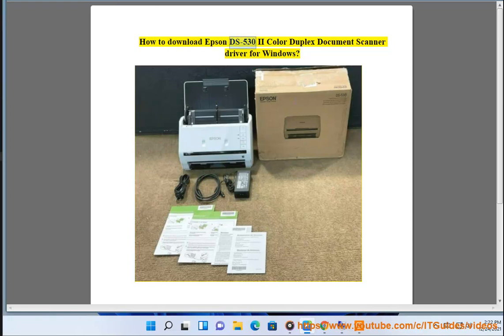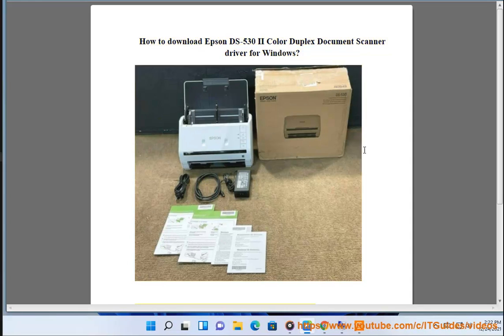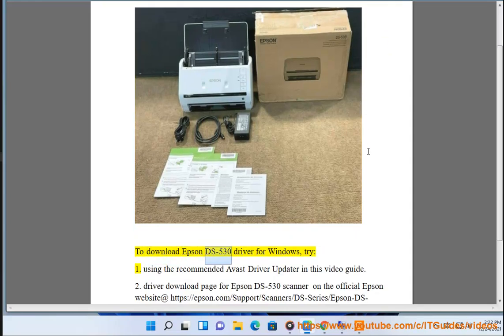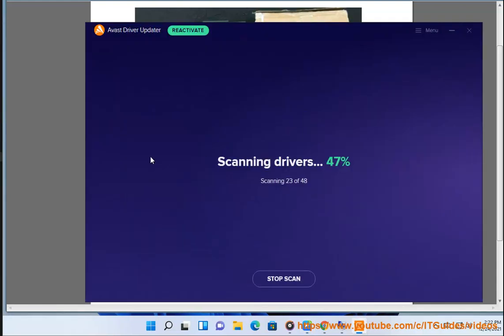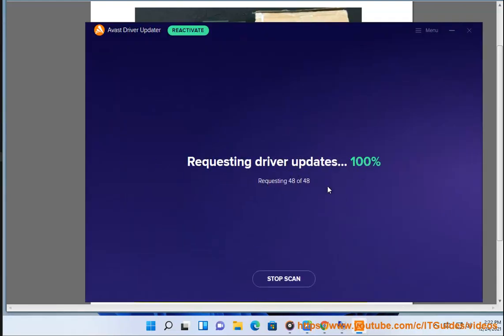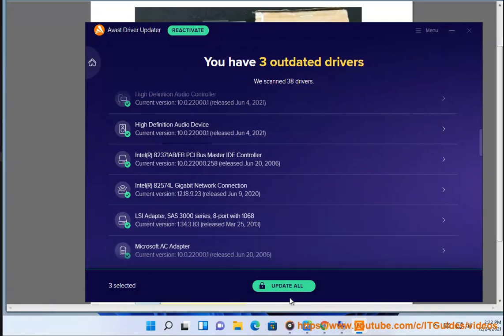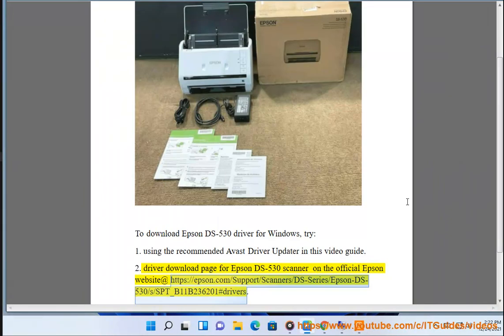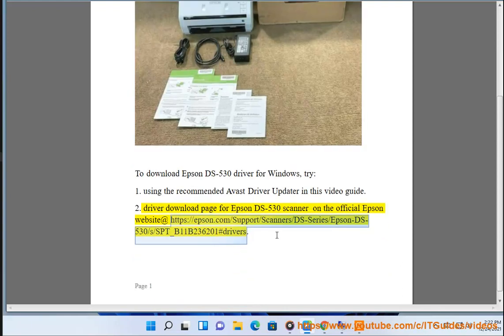Download Epson DS-530 II Color Duplex Document Scanner driver for Windows 11/10/8/7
Here's how to Download Epson DS-530 II Color Duplex Document Scanner driver for Windows 11/10/8/7. Run Avast Driver Updater@ to keep all your device drivers up-to-date effectively.